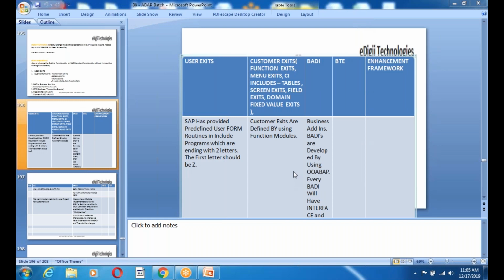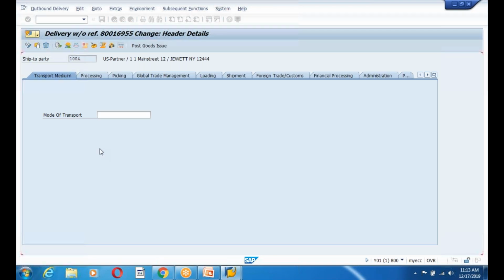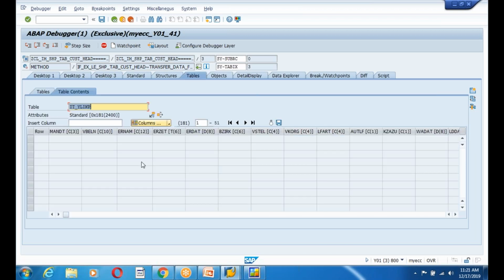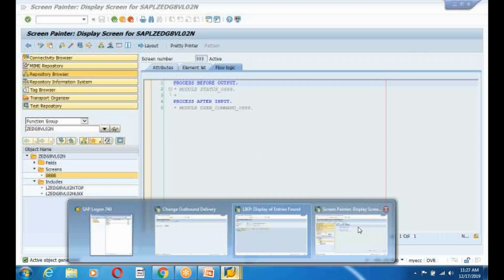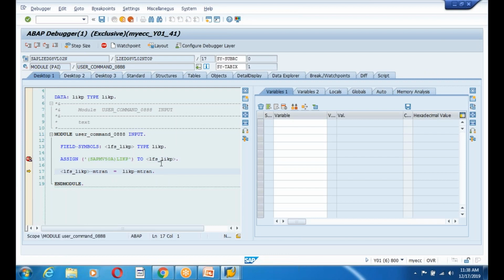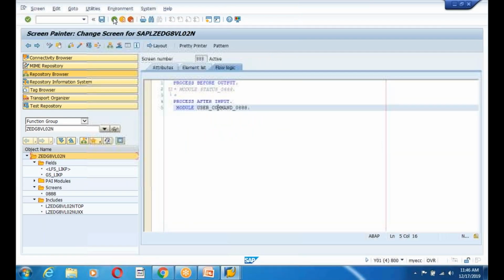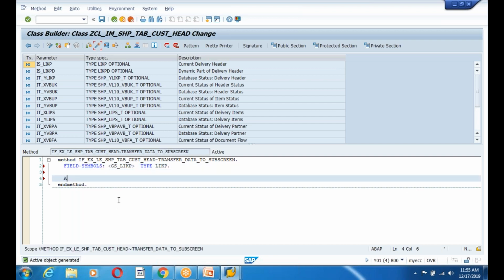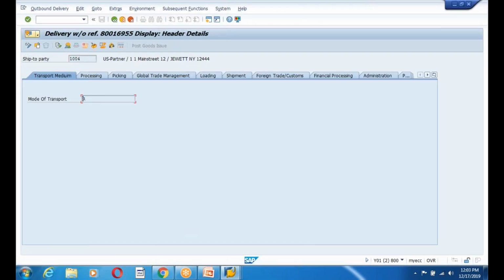8. SAP ABAP - Enhancements - BADI and Callstack